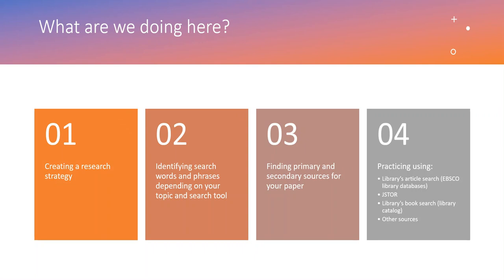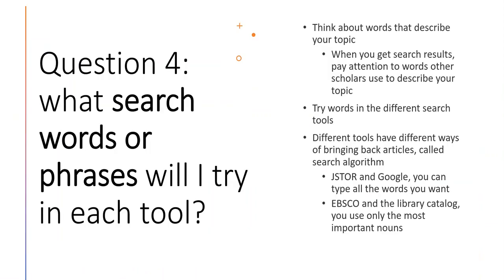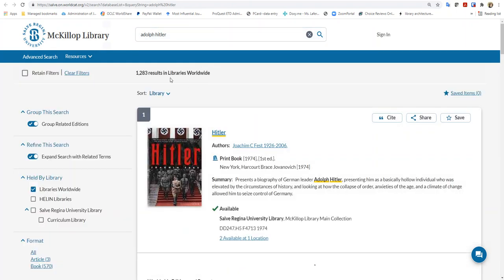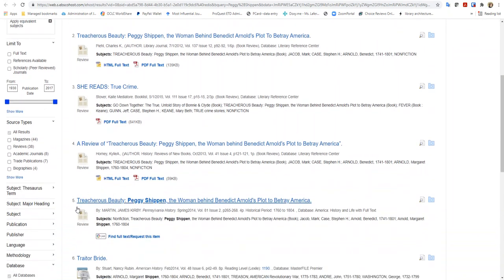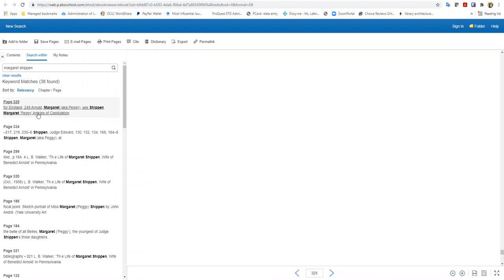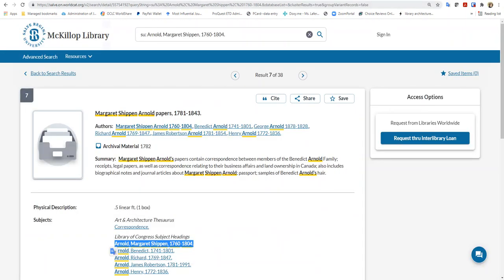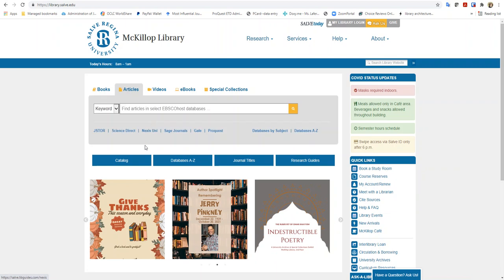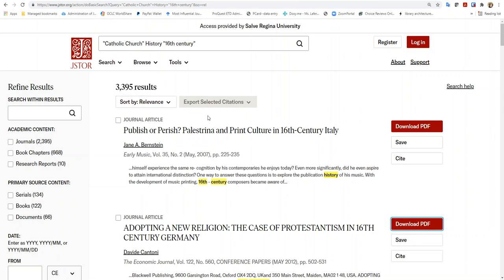HIS270 research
Search strategies for history research using subject headings in EBSCO and the library catalog, and search words in JSTOR.